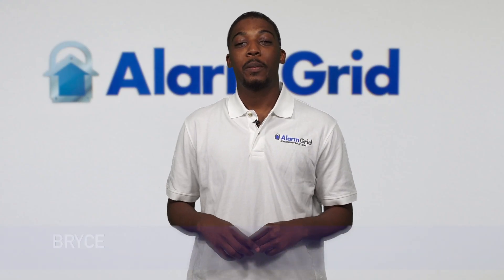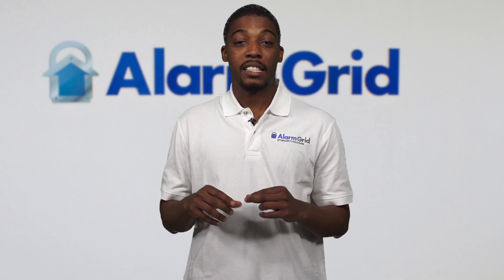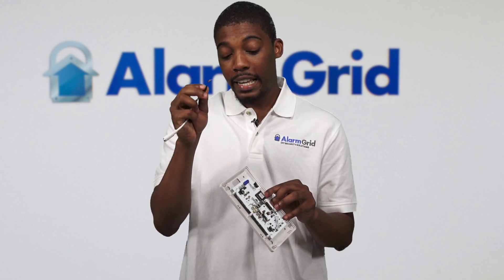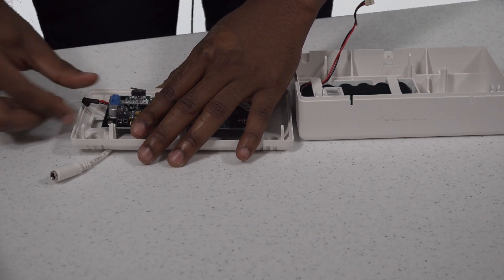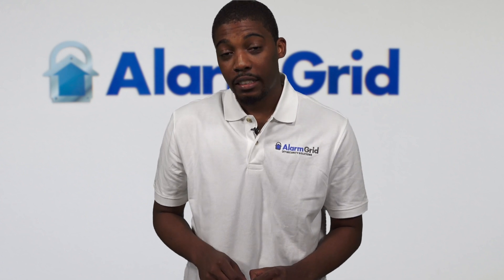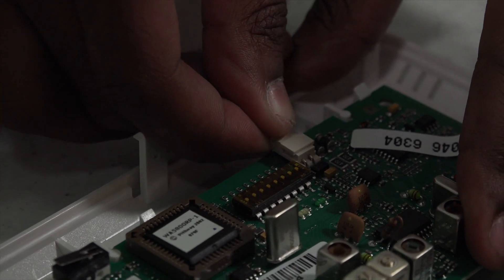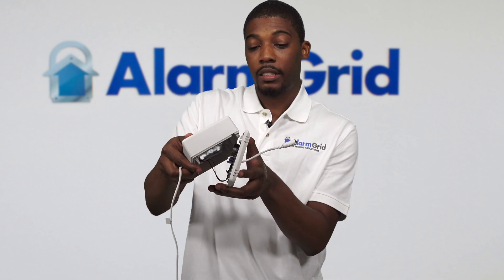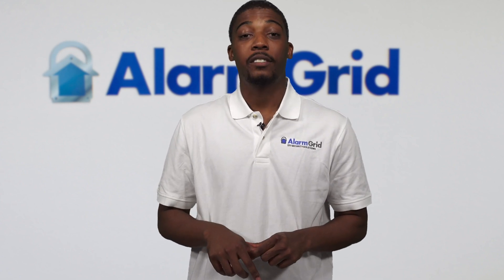Installing and Programming a 5800RP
In this video, Bryce discusses how to use a Honeywell 5800RP Wireless Repeater. This is a device that will repeat the 345 MHz wireless signal that's sent out by a Honeywell 5800 Series Wireless Sensor. By doing this, the range between the sensor and the wireless receiver will be effectively doubled.

Most Honeywell 5800 Series devices have an approximate range of 200 feet. However, this range can be reduced due to the presence of large metal objects and other obstacles. The 5800RP will take the signal sent out by a 5800 Series device and send it out a second time. This will take the approximate 200-foot wireless range and essentially double it to 400 feet. This makes the 5800RP particularly useful for larger properties where signal range may become an issue.

It is important to note that only one 5800RP device can be used for any given sensor. In order words, it is not possible to use a second 5800RP device to send out the 345 MHz signal a third time and achieve a range of 600 feet. Users should also keep in mind that not every 5800 Series device has a range of 200 feet. Some of these devices have a smaller range, and the 5800RP only repeats the signal that is provided. So if the 5800 Series device only has a range of 150 feet, the 5800RP will double it to 300 feet.

The 5800RP receives power from a plug-in transformer much like any standard security panel. It also has a backup battery in case standard electricity is ever lost. The device will activate and start repeating signals by simply being plugged-in. It can also be programmed with a wireless zone on the system so that it receives RF supervision. The panel can then report RF supervision loss.